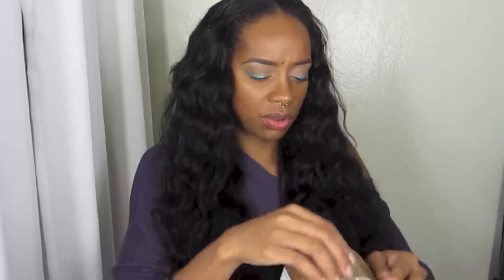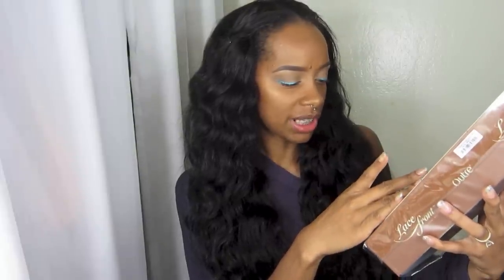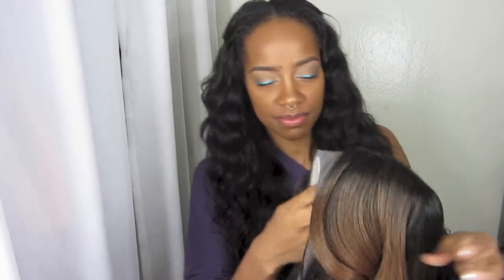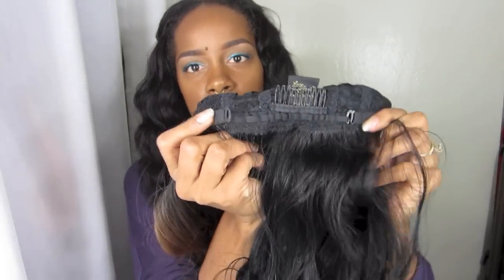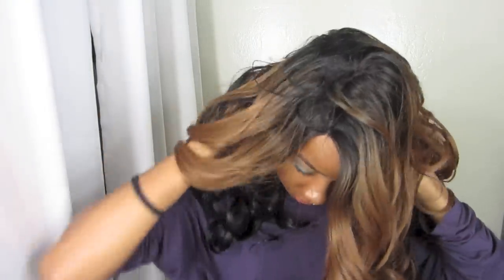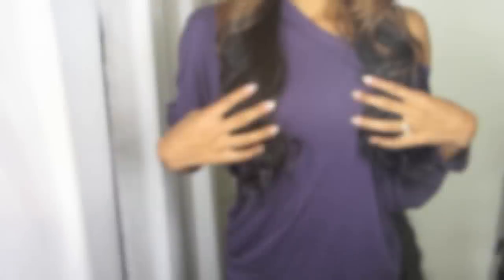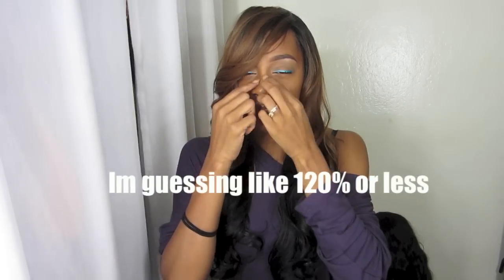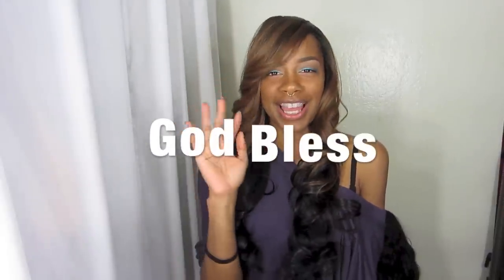Sistawigs Super Affordable Wig (Show and Tell)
Sorry my edges in the beginning was not laid, the edge control i used wore down and that was the result of it! Currently looking for a better one...

Wigs Details:
Outre Synthetic Lace Front Wig
Color: DRB 30/1
L-Parting

Other Hair I was wearing